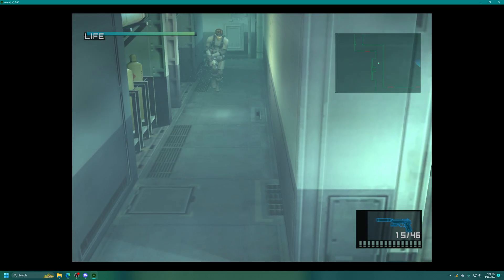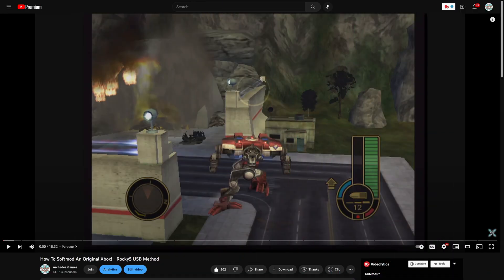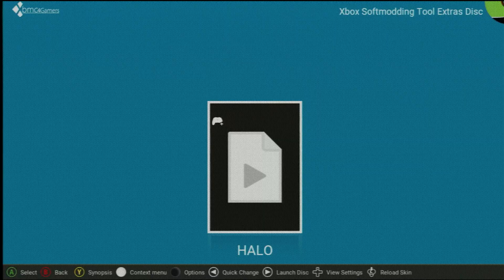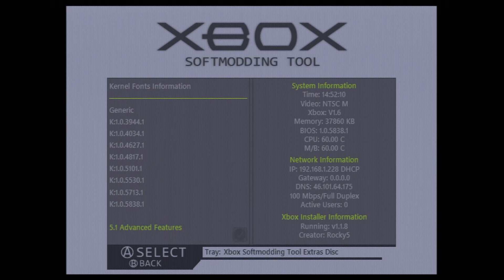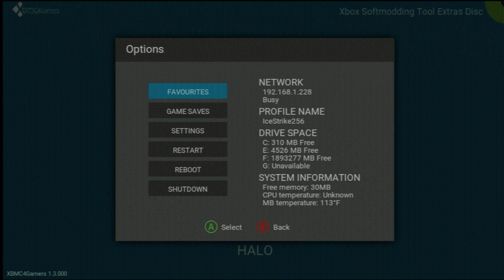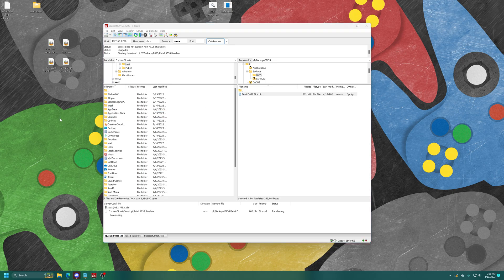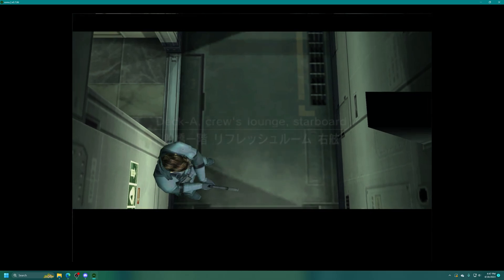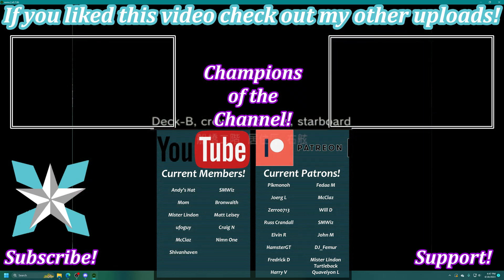How To Dump An Xbox BIOS For Project Stellar (5838 BIOS) And Xemu (Any BIOS)!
In this video, I will show you how to Dump an original Xbox BIOS file from a version 1.6 Xbox to use with setting up Project Stellar modchips! Project Stellar required the 5838 BIOS which can only be found in version 1.6 Model Sbox systems. While this video specifically has Project Stellar setup in mind, this process can be done on any model Xbox to acquire a retail BIOS file for Xemu emulation!

Time Stamps:
0:00 - Purpose
0:12 - Intro
0:44 - You Need To Softmod Your Xbox
1:10 - Launch Into NKPatcher Settings
1:54 - Backup Xbox BIOS
2:35 - Make Sure Xbox Is Connected To The Network
2:48 - Copy Backed Up BIOS To PC Through FTP
3:17 - Project Stellar Setup Note
3:36 - Outro/Support